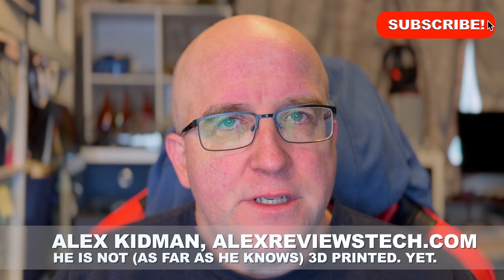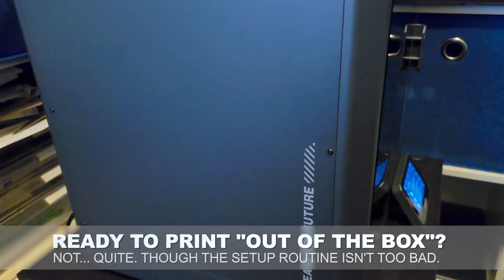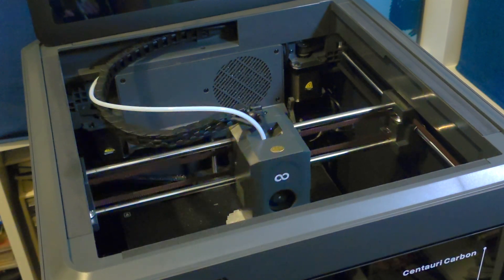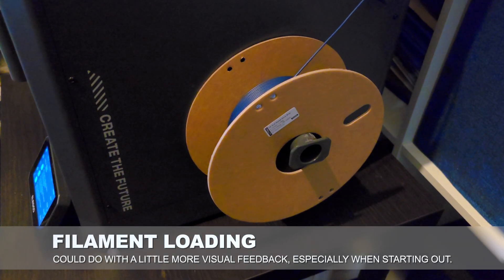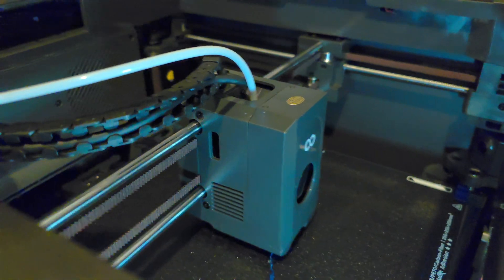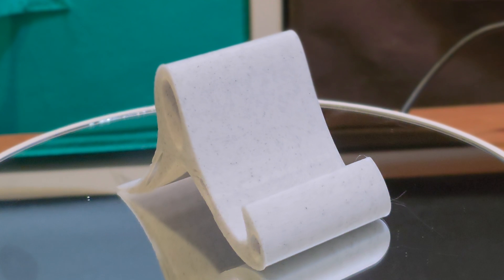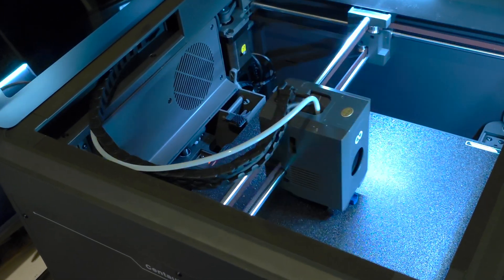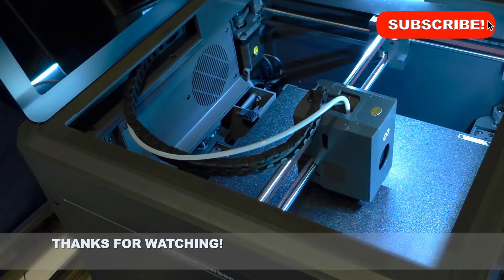Elegoo Centauri Carbon 3D Printer Review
The Elegoo Centauri Carbon is a competitively priced 3D FDM printer — but is it any good? I’ve been putting it through its paces to find out.

Update: The original copy of this video included a segment where I got it wrong about timelapse copying from the Centauri Carbon. It's still not terribly obvious, but you can do it -- so I've cut out that segment of the video entirely to avoid confusion.